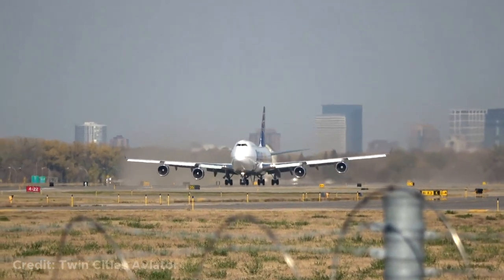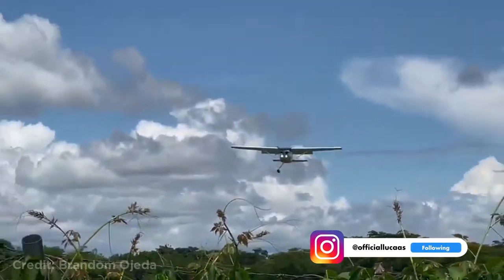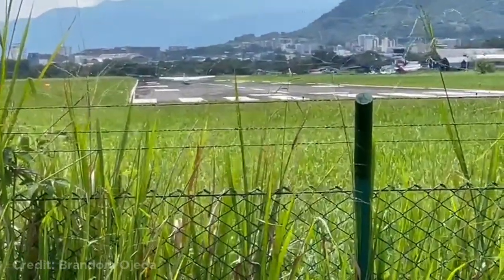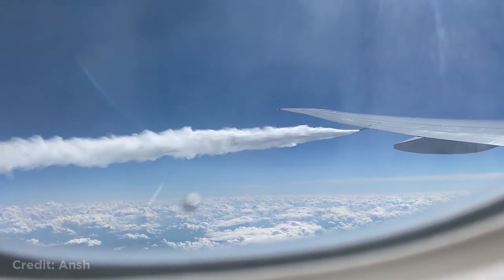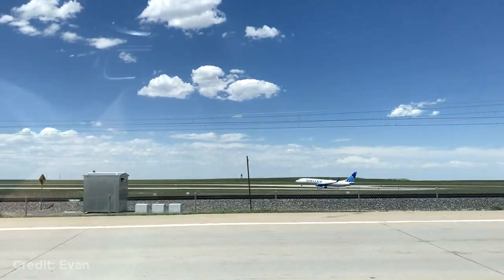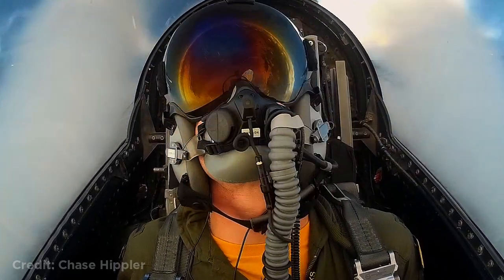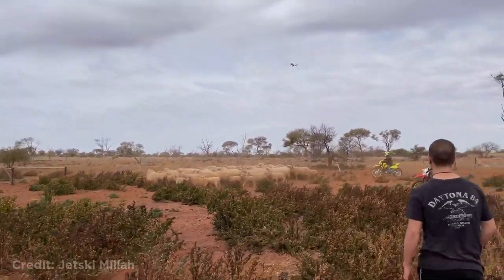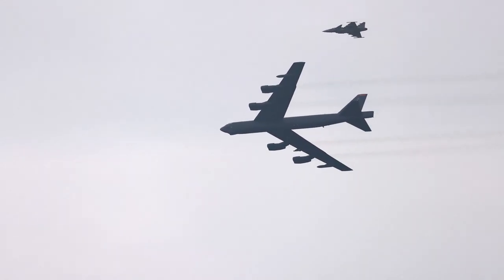Plane Destroys Runway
This is of course inspired by @DailyDoseOfInternet

I do not claim these clips as my own. The clips are submitted by the owners.